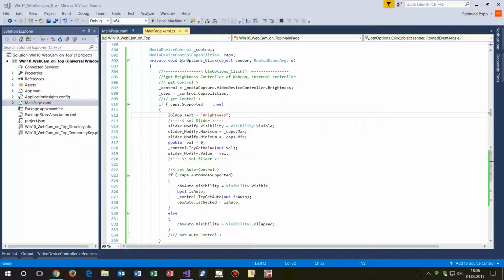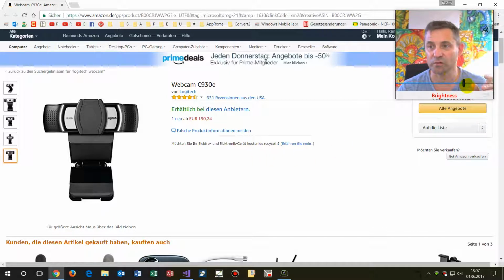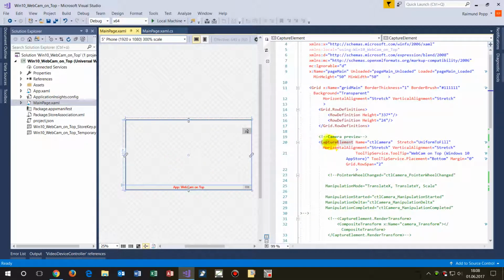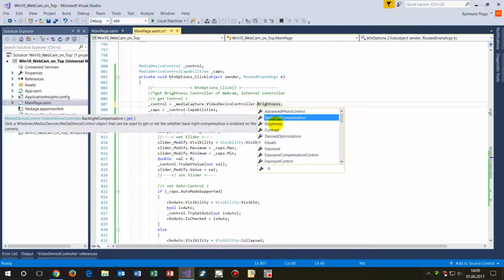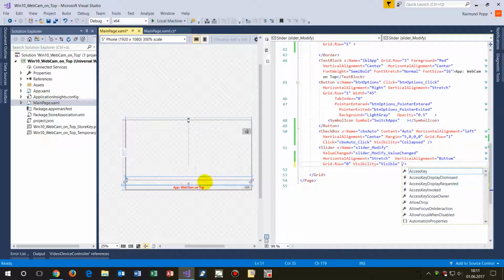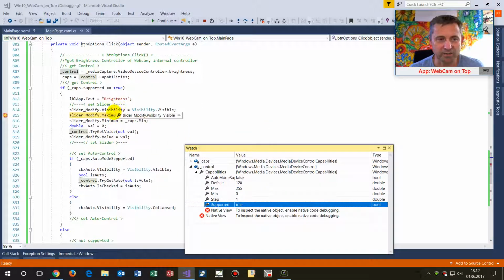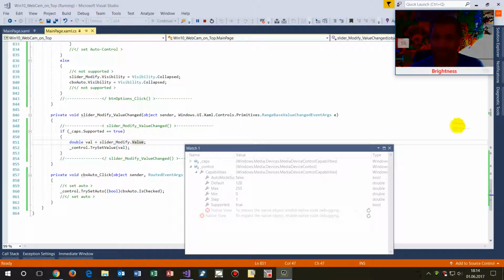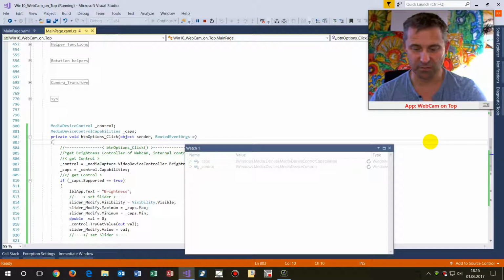UWP: Change Webcam Brightness, Focus, MediaCapture at Runtime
How to Change and adjust internal camera functions on UWP Universal Windows Platform Apps